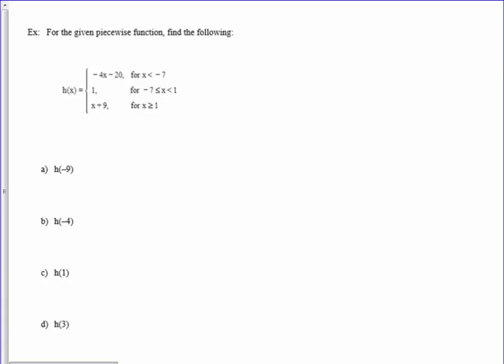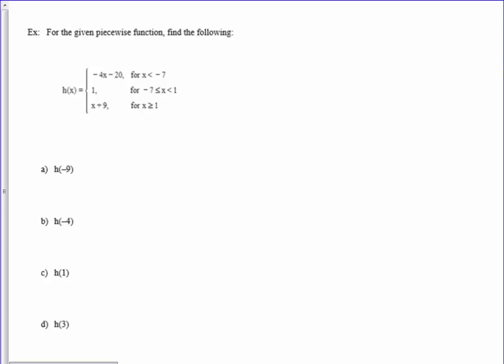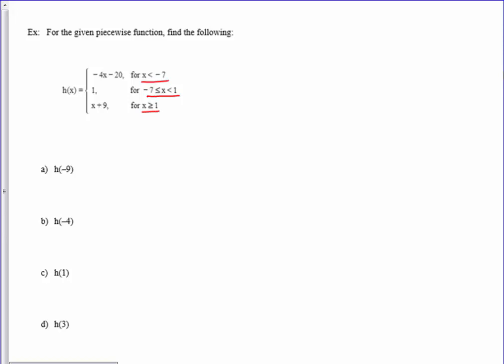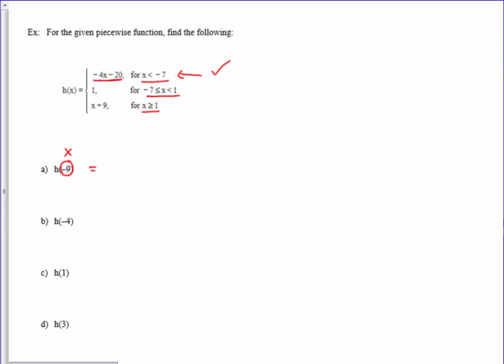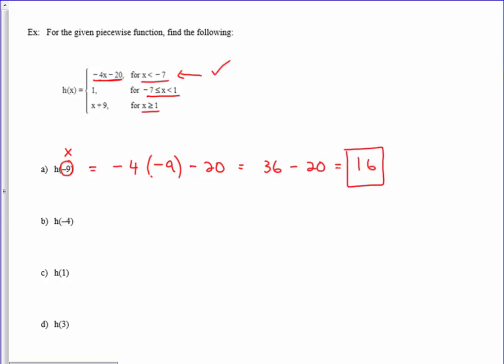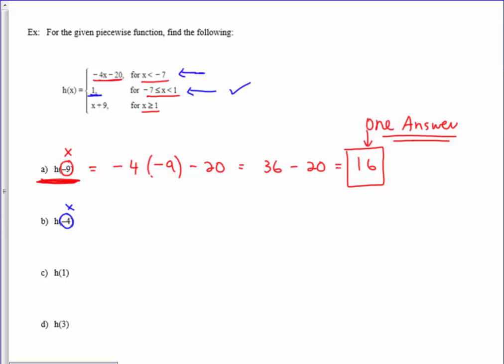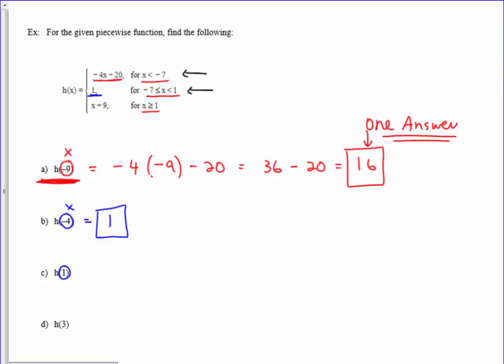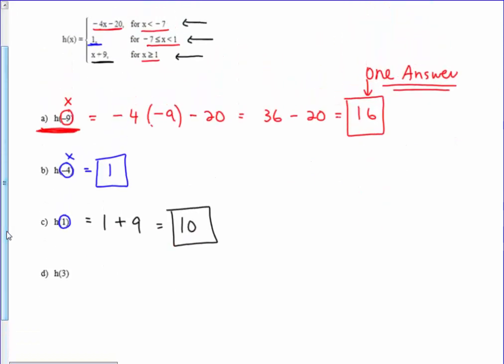Math 1314 - 2.1 Pg 56 - Ex 1